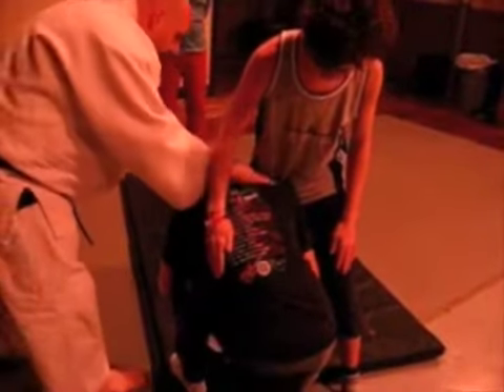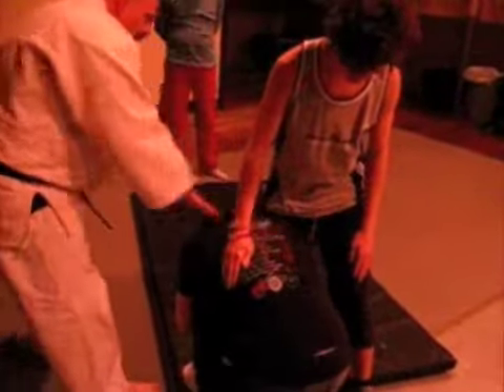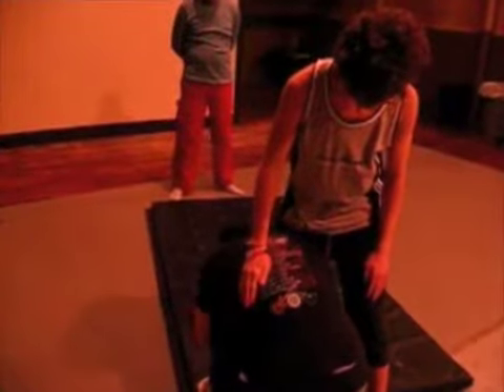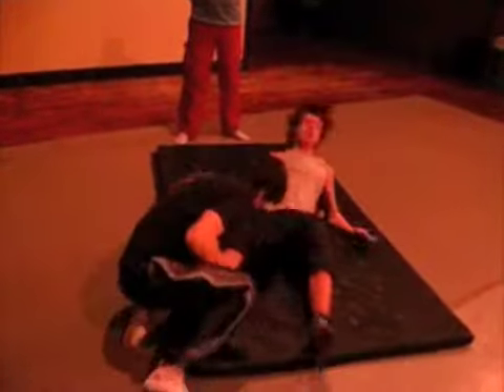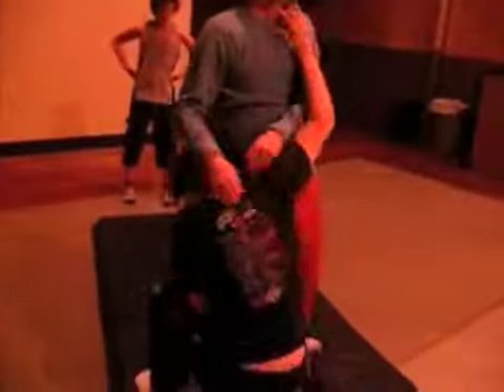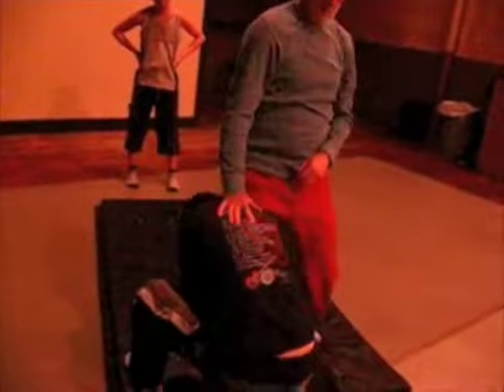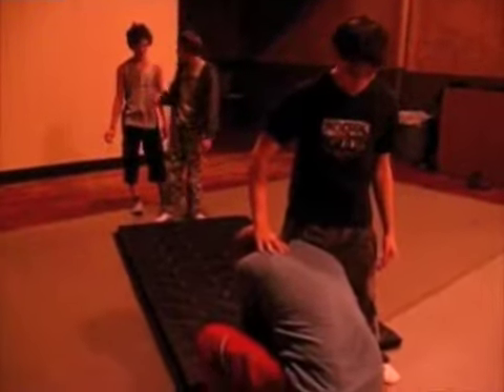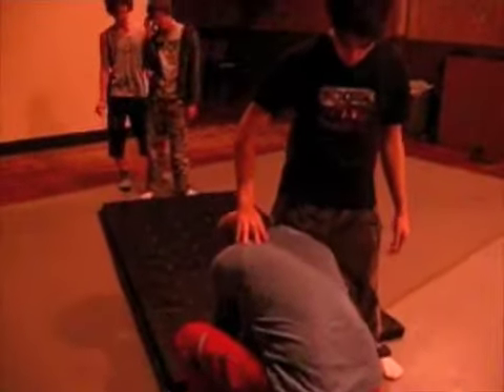Shoot w/ Black Belt Chris Potter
a glimpse of thursday night self-defence at GMAU HQ